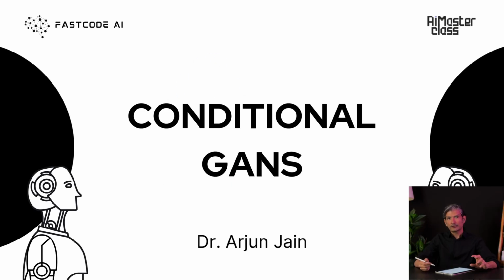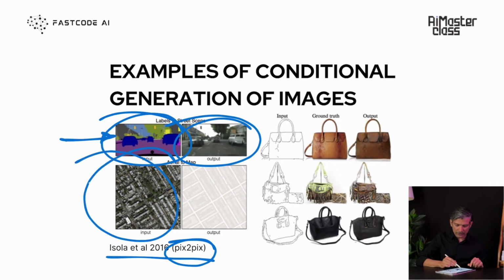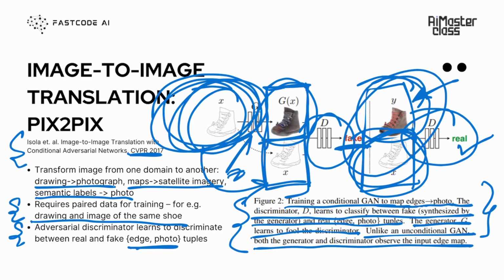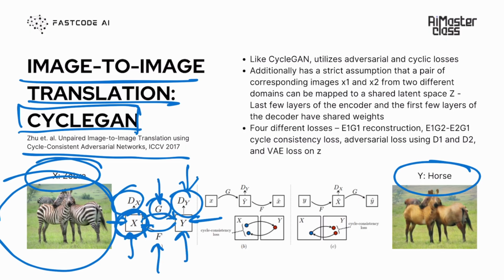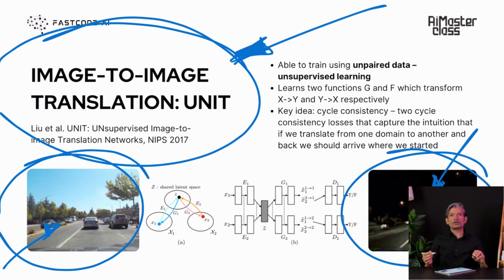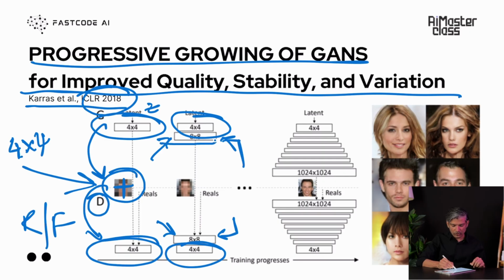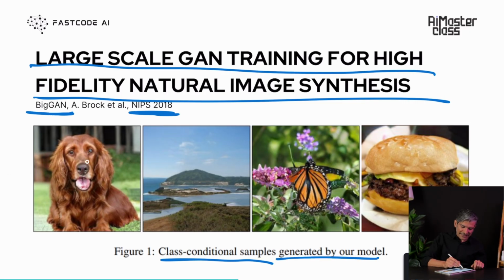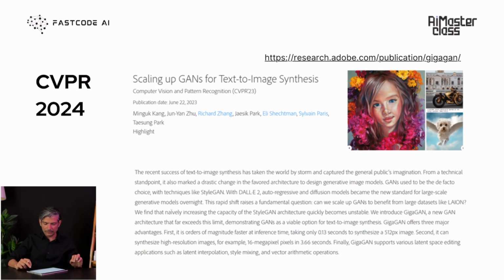AIM - Module 7.5 : Conditional GAN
Quiz Questions

You're building a conditional GAN to generate realistic photos from hand-drawn sketches of handbags. You have 10,000 images of handbags but no corresponding sketches. A colleague suggests using Pix2Pix. Why is this problematic, and what alternative does the lecture suggest?

1. Pix2Pix requires paired data — each sketch must correspond to a specific handbag image — so you'd need to create sketch-photo pairs first
2. Pix2Pix only works with face images and cannot handle object categories like handbags
3. Pix2Pix requires at least 100,000 images to train, so your dataset is too small
4. Pix2Pix cannot handle color images, only grayscale sketches

You train a CycleGAN to convert daytime driving scenes to nighttime. The outputs look dark and plausible, but car positions and road layouts differ completely from the input. Which loss component is likely failing?

1. The adversarial loss, since the generated images don't look realistic enough to fool the discriminator
2. The cycle consistency loss, which should preserve scene content across translation
3. The VAE loss on z, which regularizes the shared latent space between the two domains
4. The reconstruction loss on the discriminator, which ensures the discriminator weights stay consistent between updates

You have a trained BigGAN and want to generate an image halfway between a bird and an insect using class vectors c₁ and c₂ and a fixed noise vector z. How do you produce this?

1. Interpolate: use λ·c₁ + (1−λ)·c₂ with λ = 0.5, keeping z fixed
2. Train a new class label for "bird-insect hybrid" and sample with that
3. Average the pixels of a generated bird and a generated insect
4. Feed both c₁ and c₂ simultaneously as a concatenated vector to the generator

In Pix2Pix, the condition (e.g., an edge map) is given to both the generator and the discriminator. Why must the discriminator also receive it?

1. The discriminator needs the condition to compute gradients for the generator's conditional input pathway
2. Without it, the discriminator only judges realism — not whether the output actually matches the specific input condition
3. The condition replaces the noise vector z inside the discriminator
4. The discriminator uses the condition to reconstruct its own reference output for pixel-level comparison

What problem does CycleGAN's cycle consistency loss solve that the adversarial loss alone cannot?

1. Adversarial loss ensures realism in the target domain; cycle consistency ensures the input's content is preserved
2. The adversarial loss cannot train two generators, so cycle consistency coordinates them
3. The adversarial loss is too expensive to compute alone for high-resolution images
4. Cycle consistency prevents the discriminator from overpowering both generators